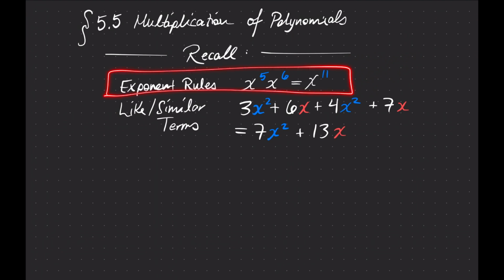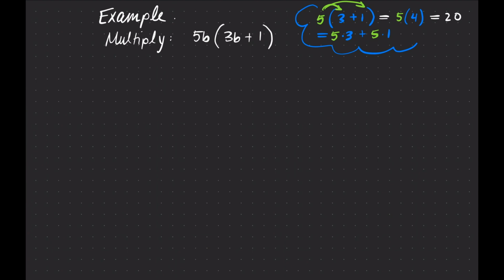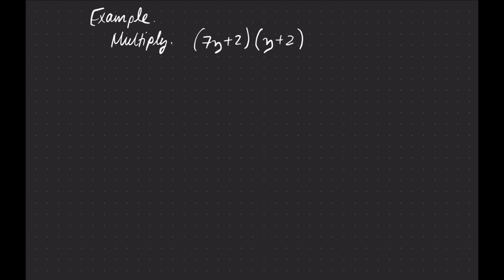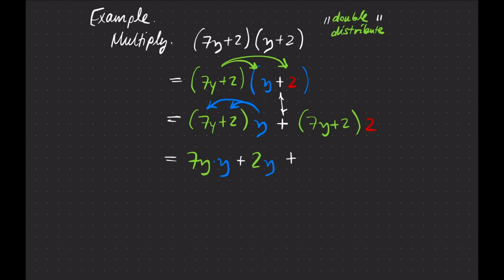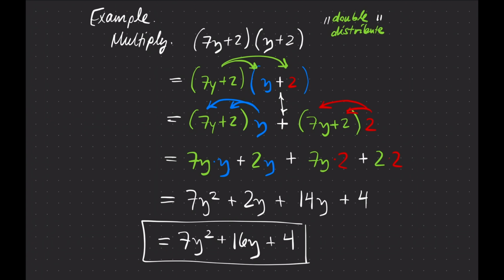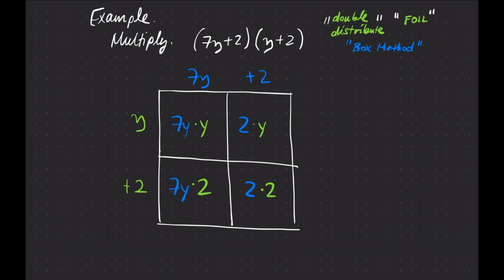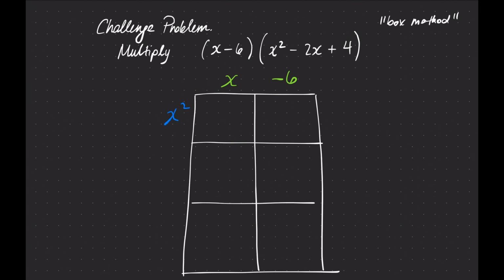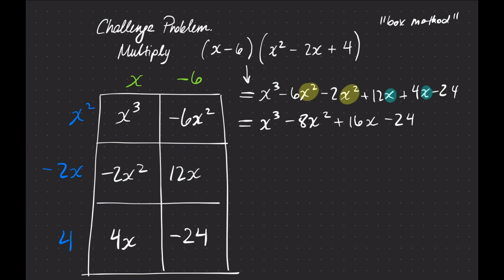0398 Section 5.5: Multiplying Polynomials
Lecture video concerning 5.5: Multiplying Polynomials. We discuss mainly box method and the use of the distributive property algebraically. Prerequisite to section 5.6.